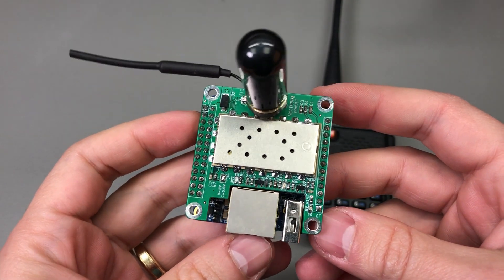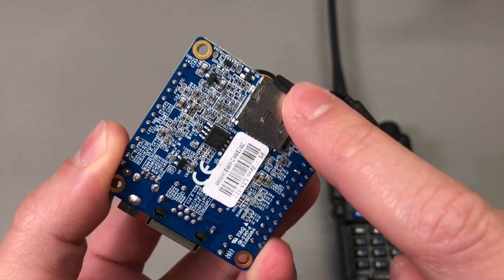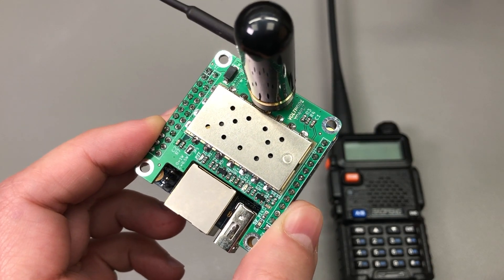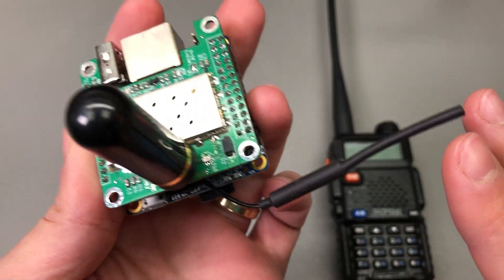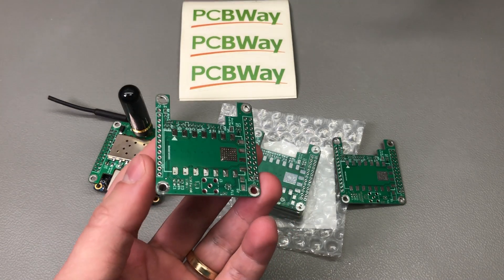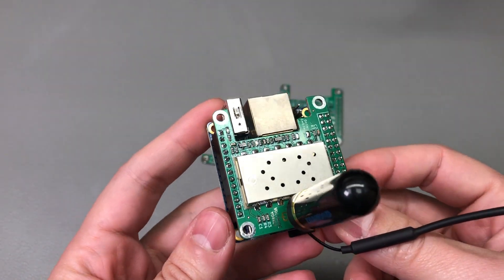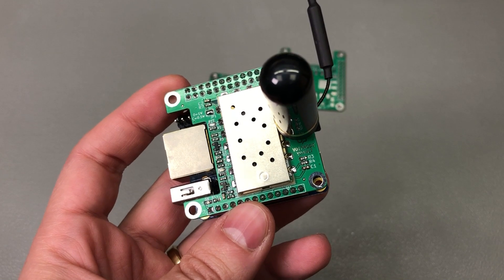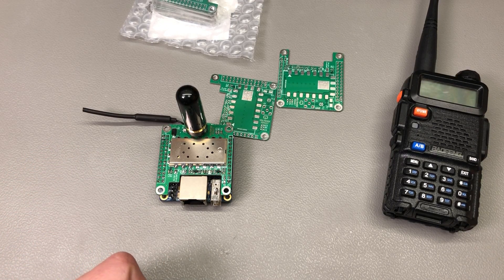Get Almost Unlimited Range With This UHF Repeater | Voltlog 385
High quality PCB Services I built this SA818 based UHF repeater to extend the range of my baofeng UV-5R radio and connect to the RoLink network. Because it’s based on the SVXLink project and runs on the OrangePiZero this node has basically infinite range as long as you get cell phone coverage. You just connect the node to the access point of your smartphone and the connection is done through the internet.